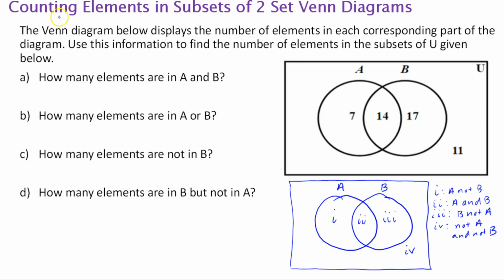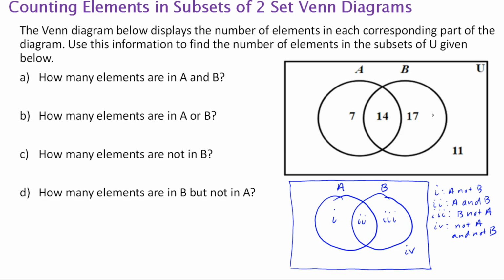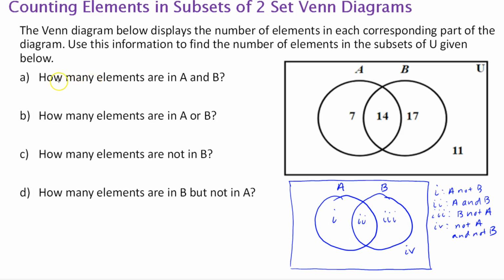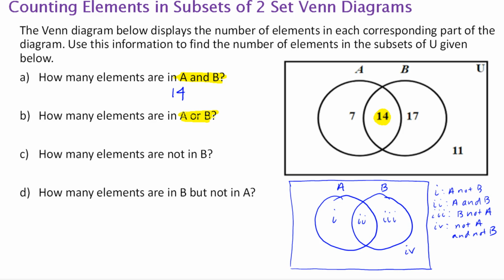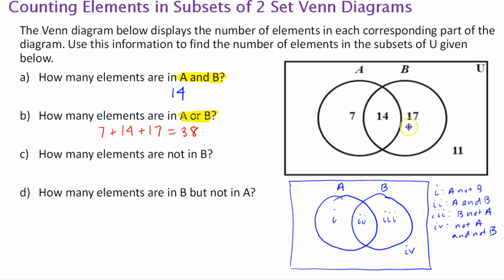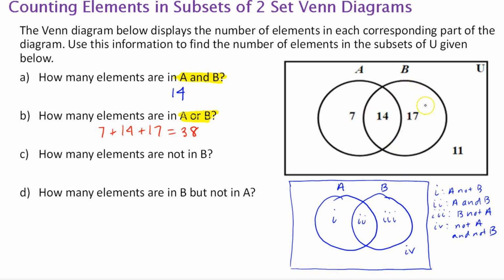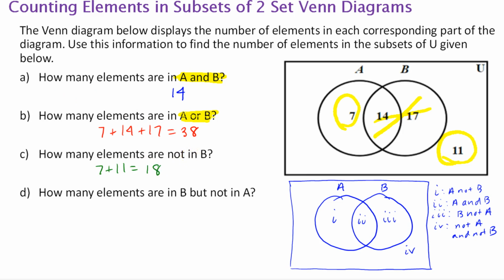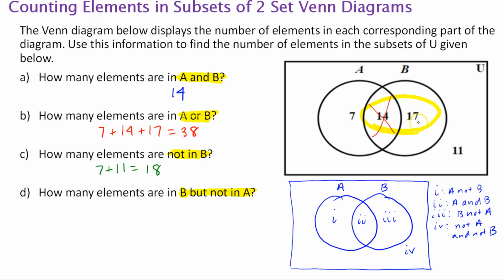College Math Unit 9 Problem 11